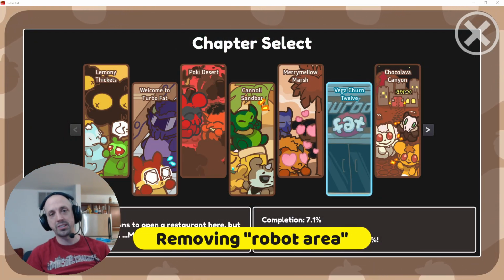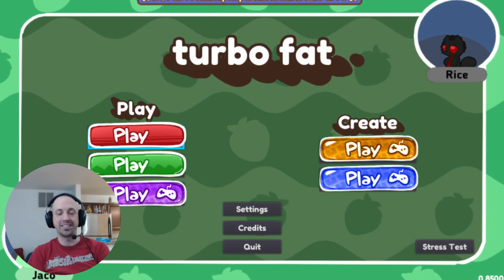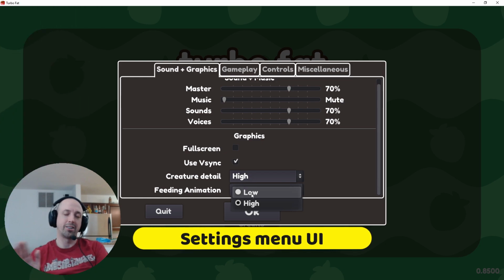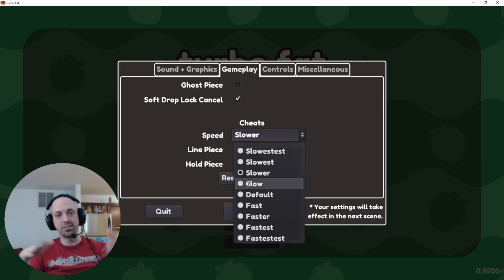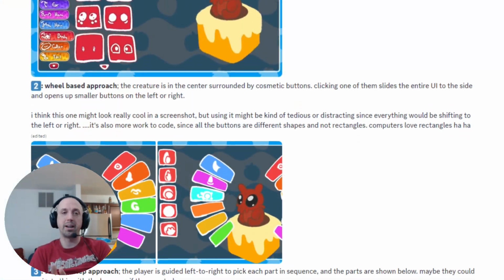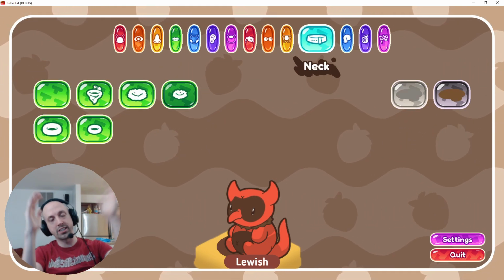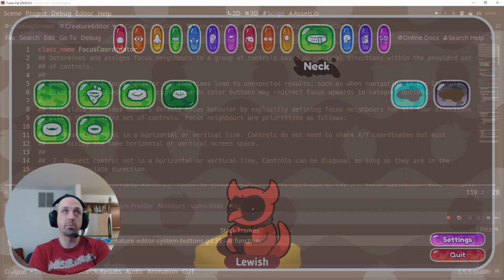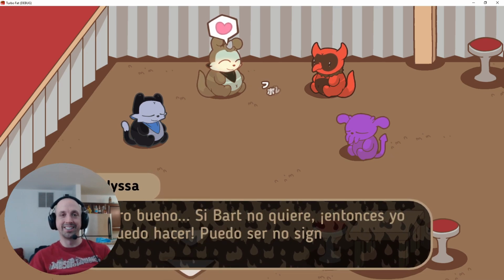Turbo Fat Development Diary 2024-07-12: Make a fun UI!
Development diary for a puzzle game I'm making, "Turbo Fat". Today I talk about making a fun colorful user interface, including an all new UI for the creature editor.